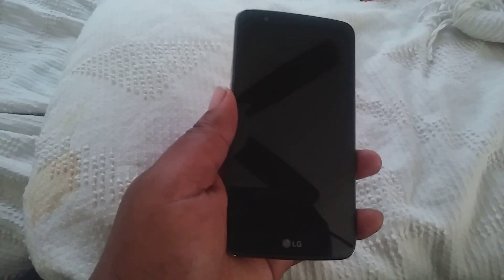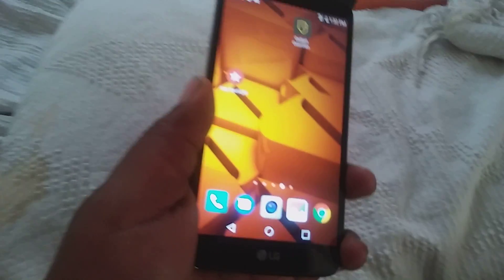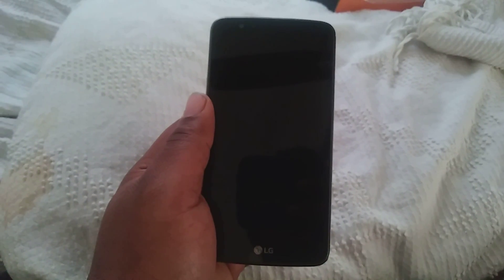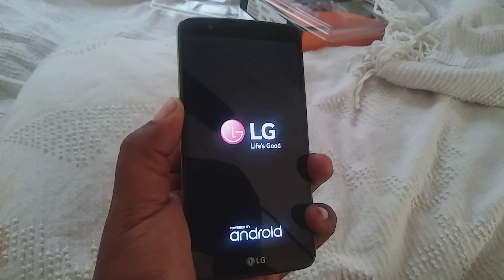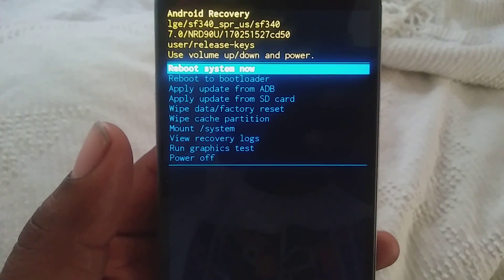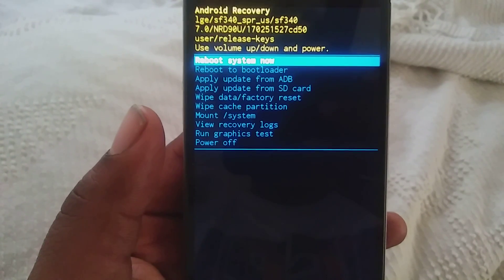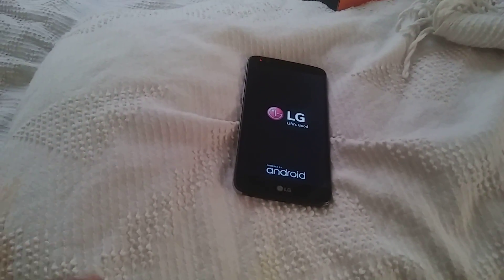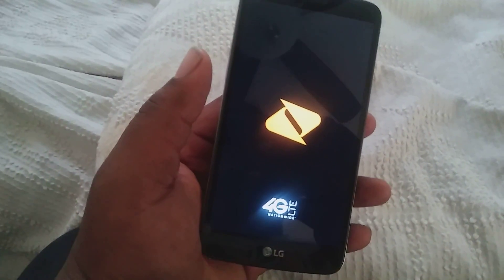** How To Access Boost Mobile Lg Stylo 3 Recovery Mode Hard Reset Menu **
If you have the Lg Stylo 4 and higher this may work!

Today I made this quick video to show everyone how to access recovery mode and do a hard reset on the lg Stylo 3.  Usually on most android phones depending on your carrier you will press Vol up +Power on button to access the recovery mode for the Lg stylo phones with the Boost mobile owners.  factory reset your phone at this menu . Use the volume up and the volume down buttons to  navigate. Then you will select your desired selection and press the power button..